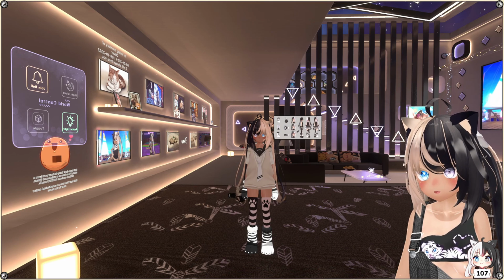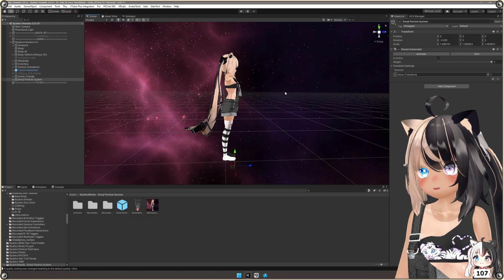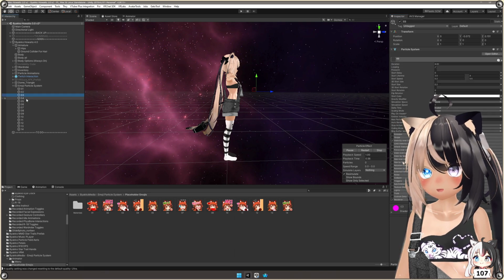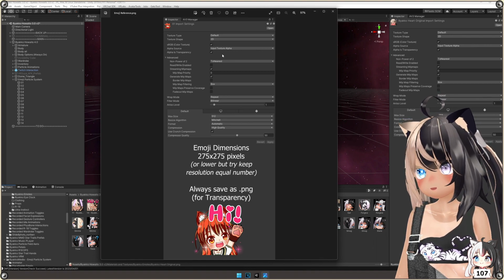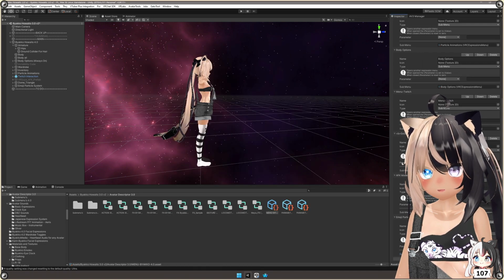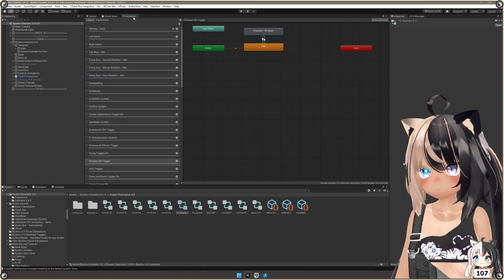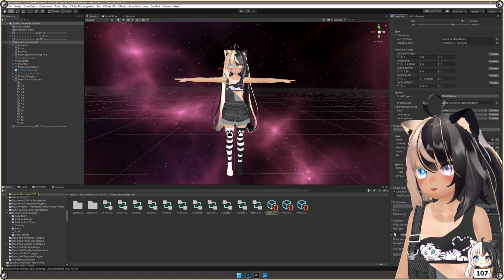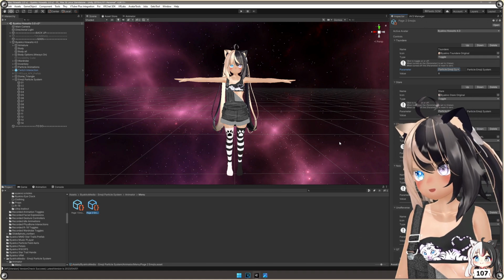Particle Emoji System Tutorial - Booth Webshop Product Tutorials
Particle Emoji System

⚪About Byakko⚫

Hello!

My name is Byakko Howaito, you can also find me as ByakkoMedia on YouTube and Instagram!

I am a Full-Time VTuber and Content Creator, nice to meet you!

My characters lore is based around the mythical Celestial White Tiger of the West named Byakko.

I'm hearing impaired, my left ear is deaf and my right ear has very little hearing left. Eventually (until other surgeries are available) I will go deaf.

My dream and passion is to grow a wonderful loving community with all kinds of people.

⚪ Entertain you
⚫ Offer an anxiety free zone
⚪ Provide a place for you to call home

How to support Byakko?

If you like the video please consider leaving a thumbs up (like) on the video, this helps massively so my video actually get shown on the recommended lists!

Donations make it so I can continue doing this with all the love and passion I have.

Please don't overspend and think of yourselves first. You matter.

If you are considering doing an donation, I would like to thank you from the bottom of my heart!

Byakko appreciates -any- support and love from the bottom of their hearts! Many tiger cuddles, hugs and head pats to you!

 ⚪Connect with Byakko⚫

⚫Byakko's Celestial Kingdom⚪

◻Byakko Howaito is an Original Character (OC) creation and all her property, intellectual rights, material assets and content is owned by Byakko and is registered for protection by the US copyright protection law and act of 1976.